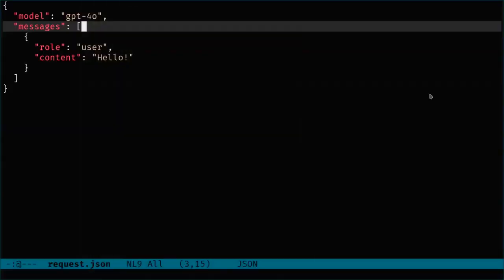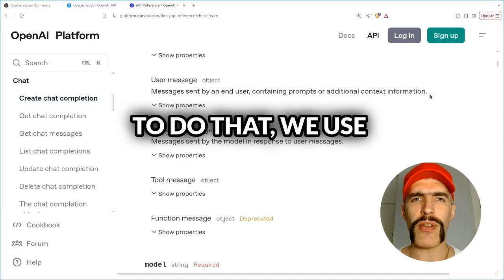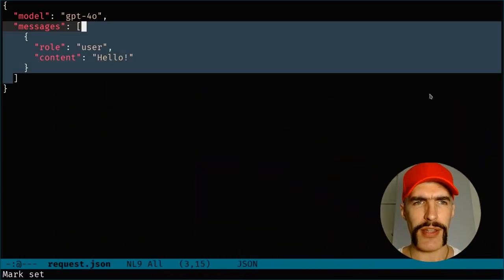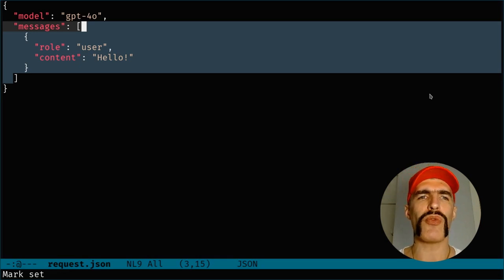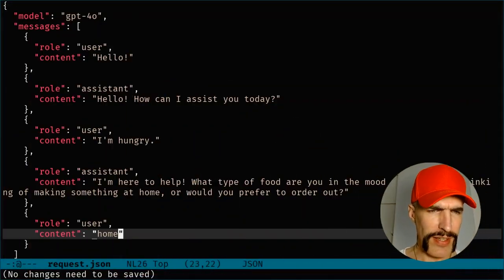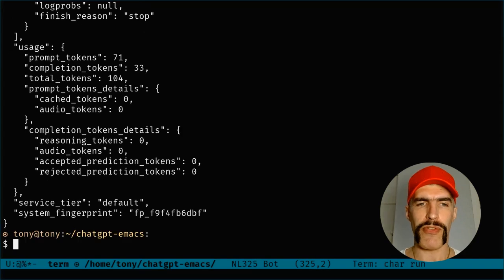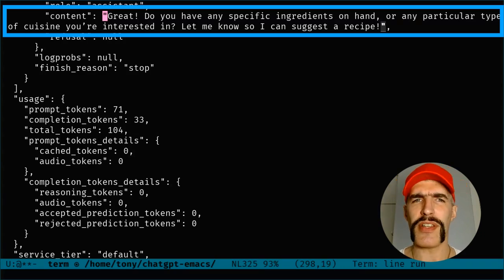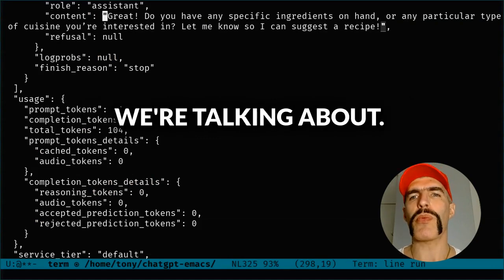How To Use Assistant Messages in OpenAI/ChatGPT Chat Completion API | lesson 04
Maintaining a flowing conversation is key! In this lesson, we dive into using assistant messages to keep the context alive across multiple turns. 🔄 It's like having a back-and-forth chat where ChatGPT remembers the conversation ― super handy for more natural and coherent dialogues!

- Independent Requests
- Example Conversation
- Continuing the Dialogue
- Building Context
- Final Response
- Conclusion

🌟 Through

- 18 engaging lessons,
- 2.5 hours video content and
- 100 pages of PDF